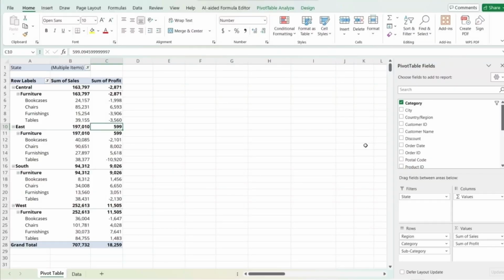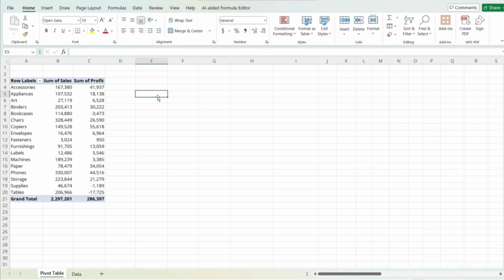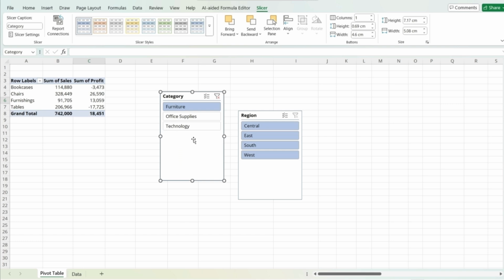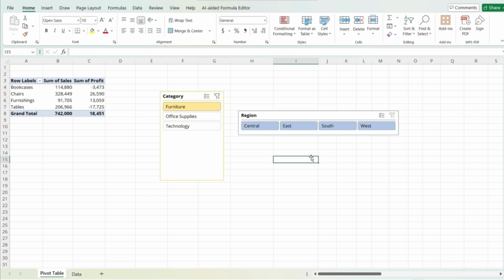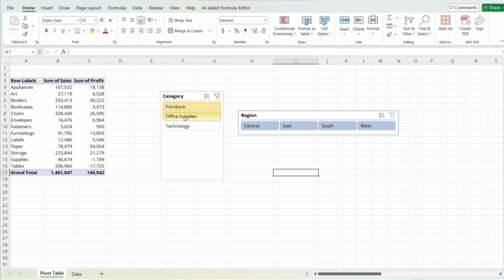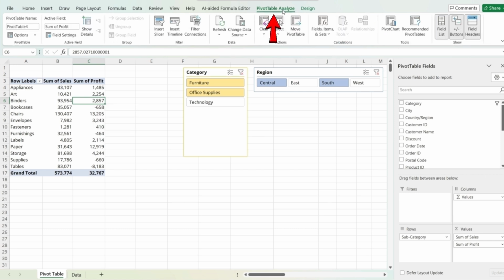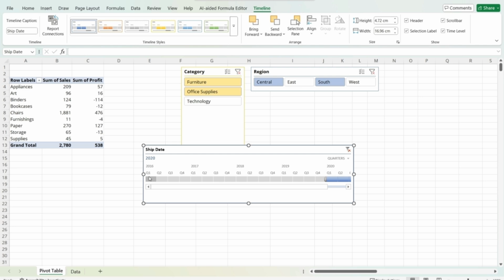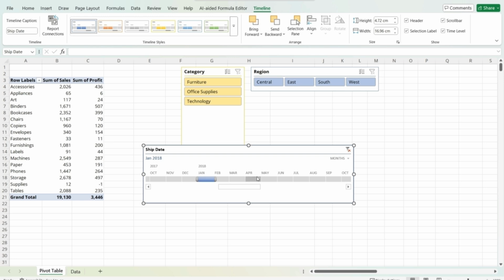Create Interactive Excel Reports with Pivot Table Slicers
Learn how to insert and use **Slicers in Excel Pivot Tables** to filter data quickly and create interactive reports. In this tutorial from the **Data Analysis with Pivot Tables** series, you'll discover how slicers make data exploration easier, improve report usability, and help build professional Excel dashboards.

📌 In this video, you'll learn:
✔ How to insert slicers in Pivot Tables
✔ How to filter data with a single click
✔ Best practices for creating interactive Excel reports
✔ Tips for enhancing dashboard usability

Whether you're a student, analyst, accountant, finance professional, or business user, mastering slicers will help you analyze large datasets efficiently and present insights more effectively.